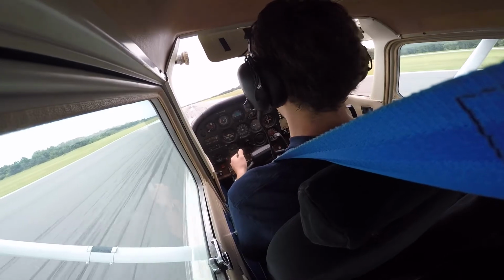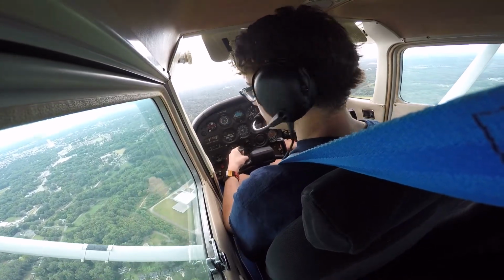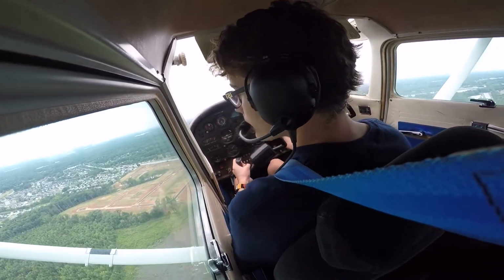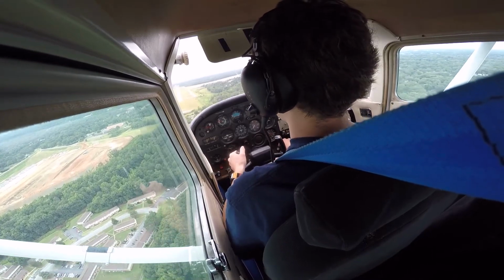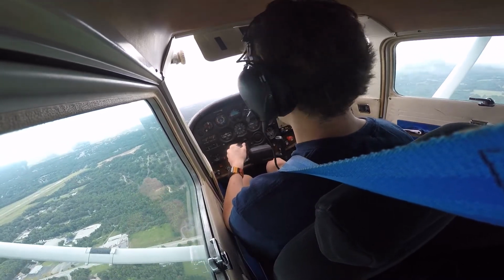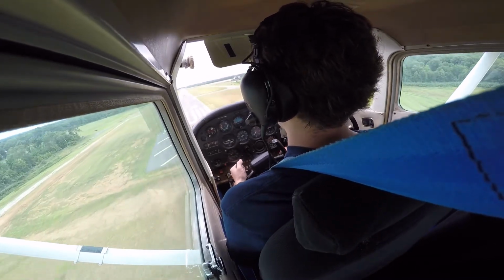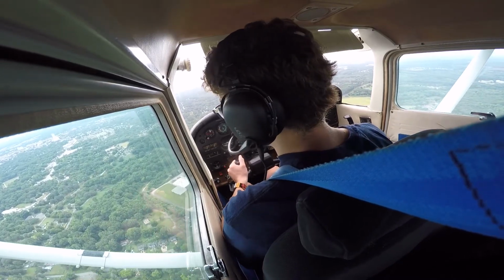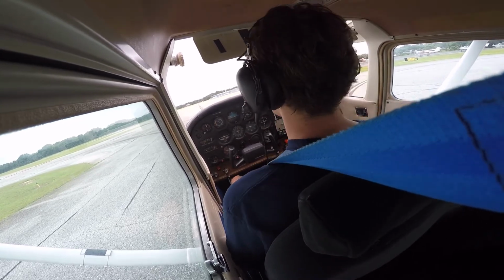7/13/21 solo flying